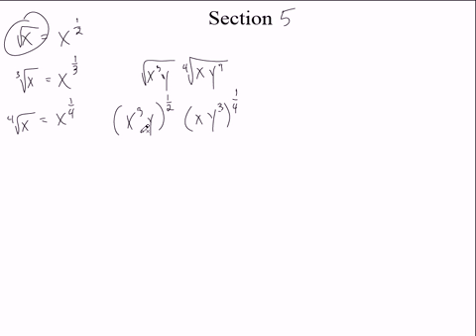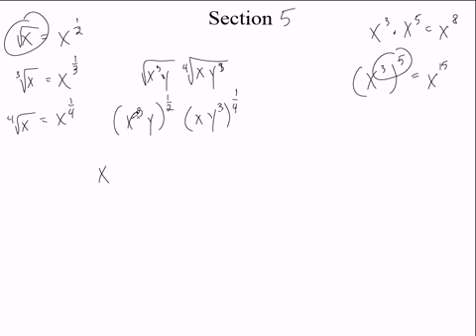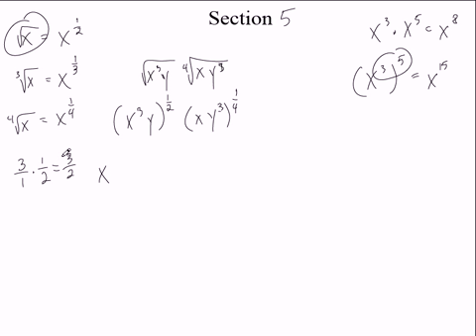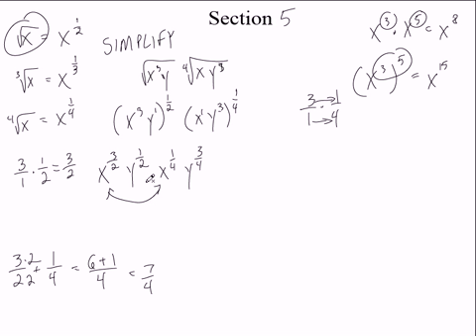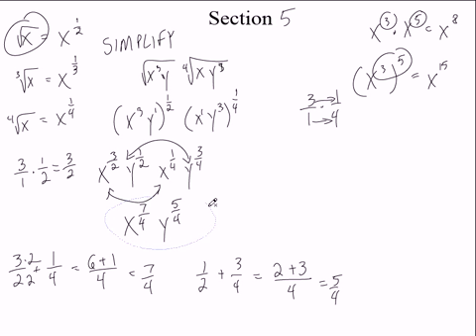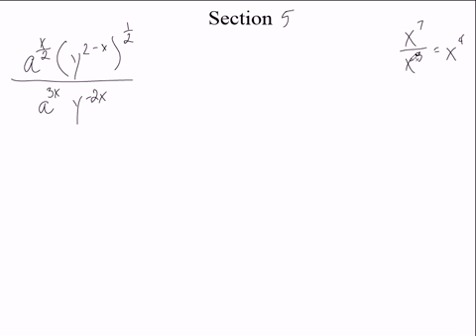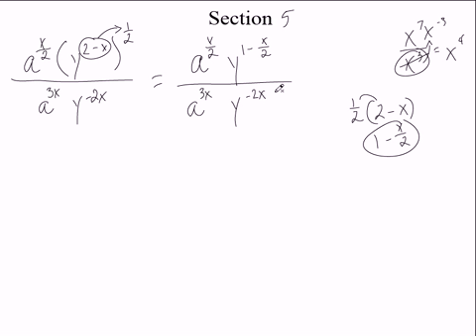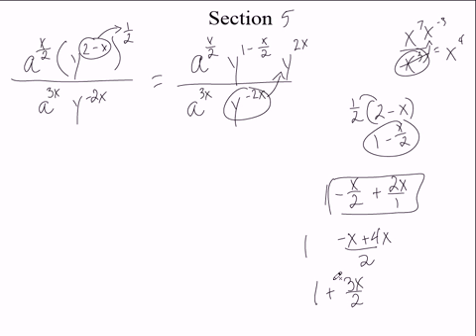3 College Algebra Lesson 5a